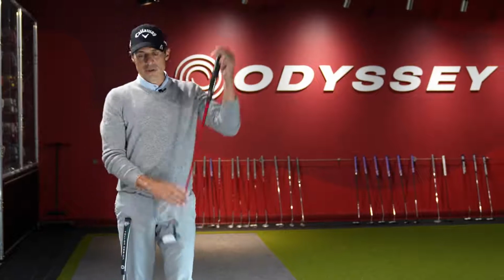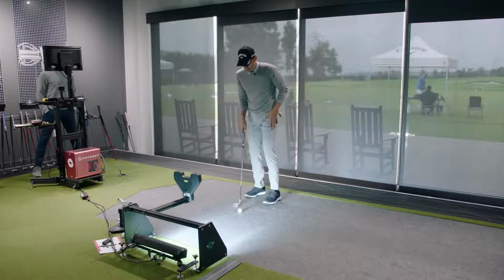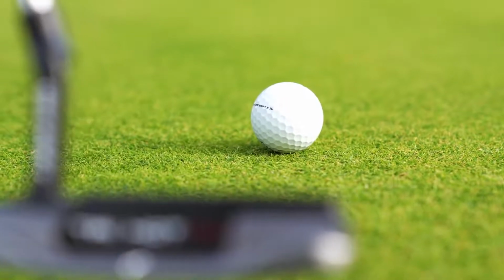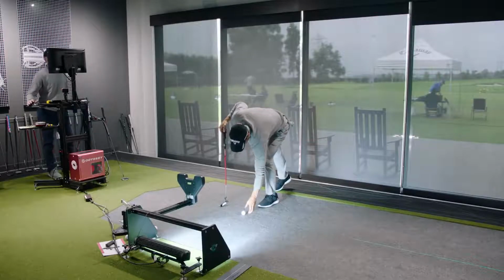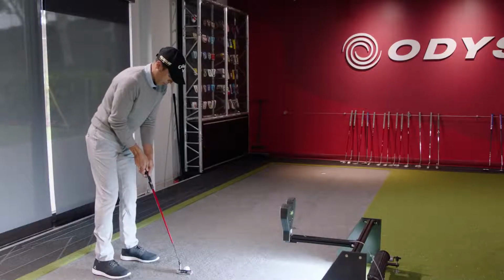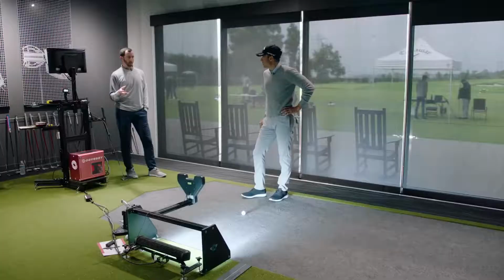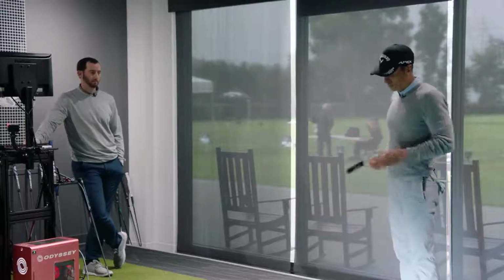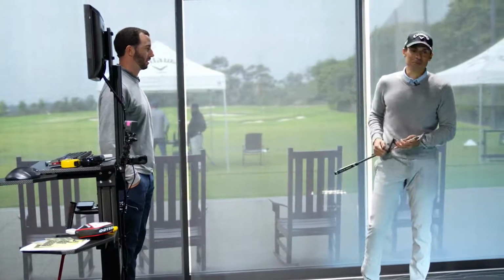Odyssey TRI-HOT 5K Putters (REVIEW)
Johnny Wunder from Callaway tests the NEW TRI-HOT 5K putters.

Odyssey developed Tri-Hot 5K with an audacious goal, to introduce a new blade putter construction that outperforms a mallet, in a classic shape that the best players on TOUR love. They moved the CG positioning forward and leveraged new materials in ways that have never been realised in a putter. Stainless steel, tungsten, and 6061 aircraft grade aluminum have all been meticulously crafted to re-invent what a blade can accomplish.

Using massive amounts of tungsten, Odyssey developed an inertia level exceeding 5000 IZZ for incredible forgiveness that’s unmatched in the blade category, all while moving the CG closer to the face. This spectacular combination promotes improved performance in speed control, spin control, speed consistency on off centre hits and a much tighter downrange dispersion that limits off-target spin.

FEATURES & BENEFITS
✅ Tight Dispersion From Stainless Steel Front
Tri-Hot 5K is built to improve performance by reducing the amount of side spin on off-center hits. Odyssey achieve this through a 303 stainless steel front section that includes the hosel and face area. This material has been finish milled to exact shape and weight, helping to keep the CG forward. This keeps putts closer to the original line, with tighter dispersion, and a greater chance to go in on less-than-perfect strikes.
✅ Unprecedented Forgiveness For A Blade
Odyssey have precisely positioned massive amounts of tungsten (over 120 grams) behind the face in the toe and heel sections of the club head. We’ve moved the CG forward for improved roll, while also increasing inertia to over 5,000 IZZ. It’s a level of forgiveness that you’ve never seen before in a standard size blade putter.
✅ Interchangeable Front Weights
Available in aluminum, steel and tungsten, these removable weights allow you to dial in your head weight to your exact preference.
✅ Legendary White Hot insert
The most popular insert of all time is back with the original formulation, feel, sound, and performance.
✅ Red Stroke Lab Shaft
The newest generation of Odyssey's proven multi-material Stroke Lab shaft features even better performance. By shortening the steel section, they have reduced the weight by seven grams compared to the original Stroke Lab. Odyssey also made it stiffer and more stable for even more consistency in your stroke and your performance.